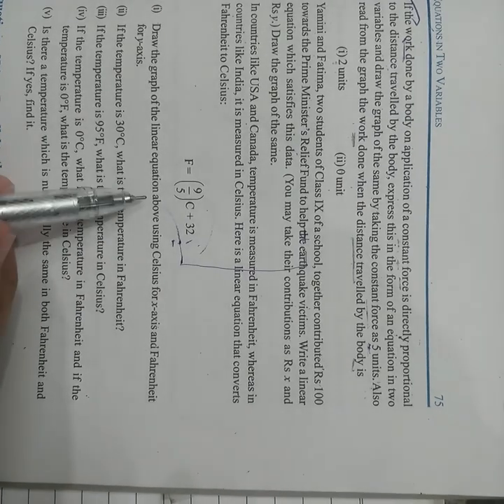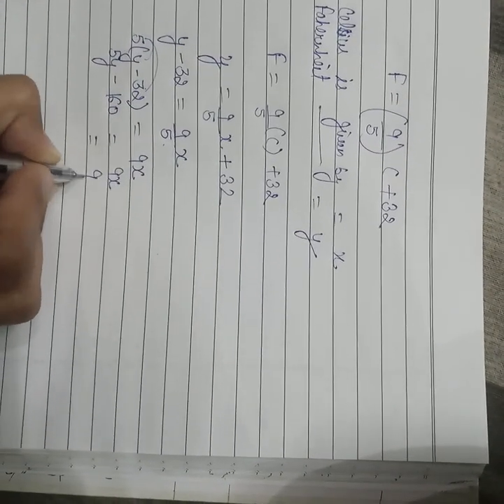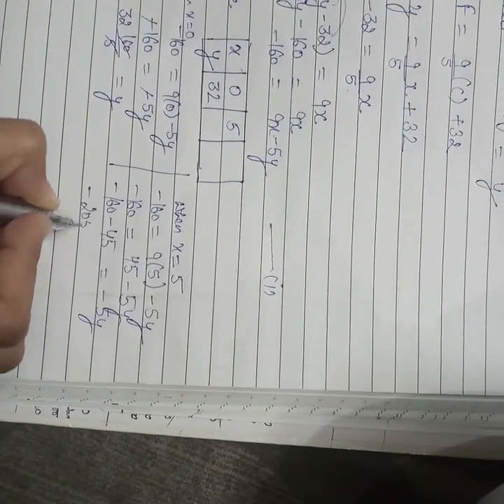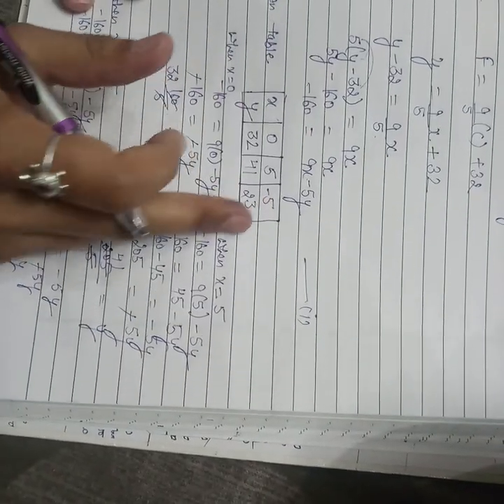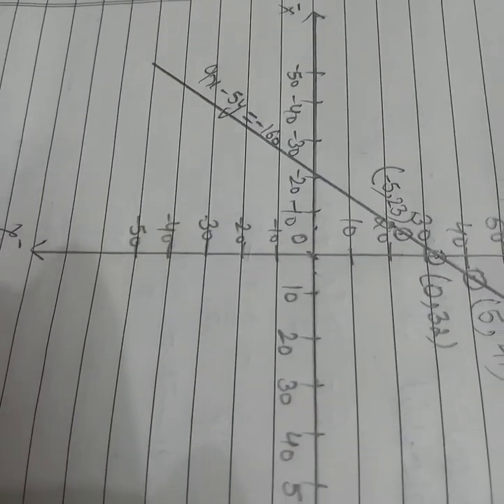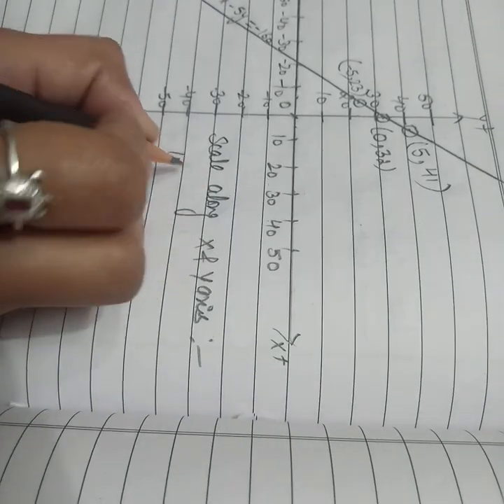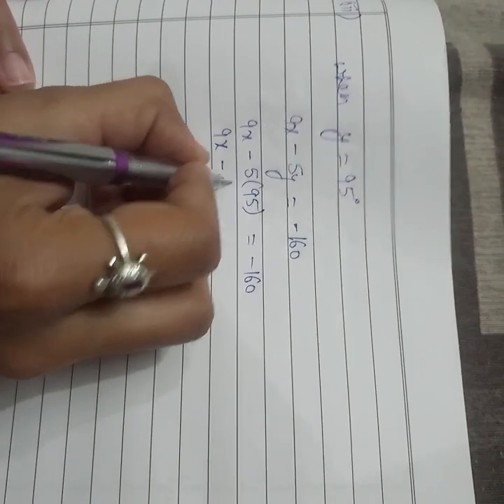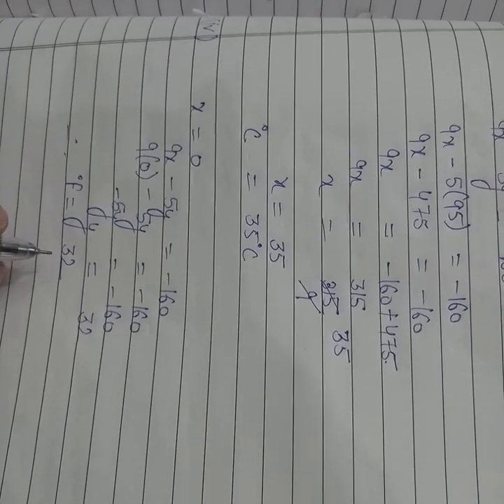Ex-4.3 of 9th maths